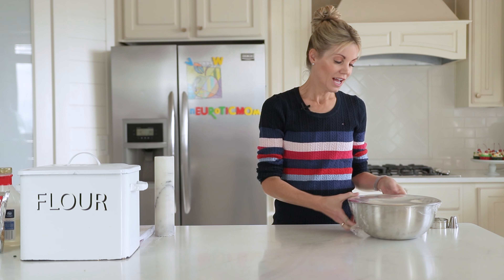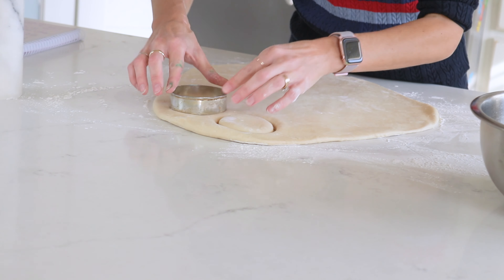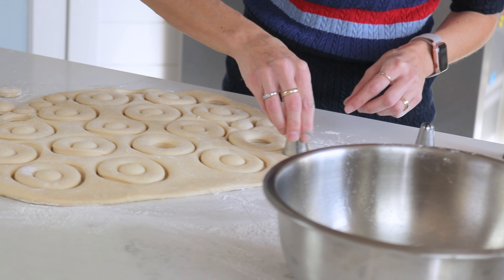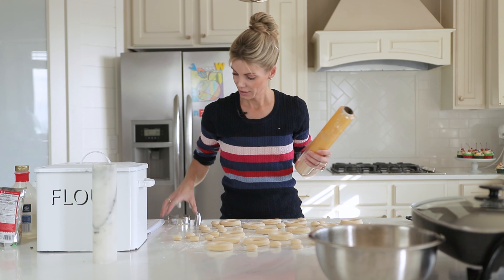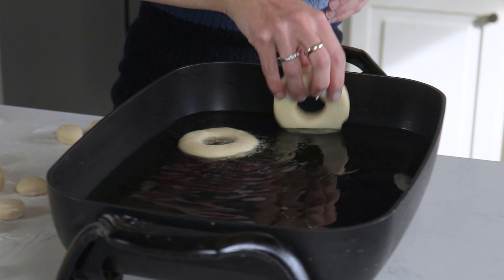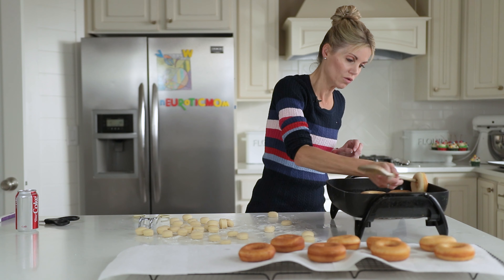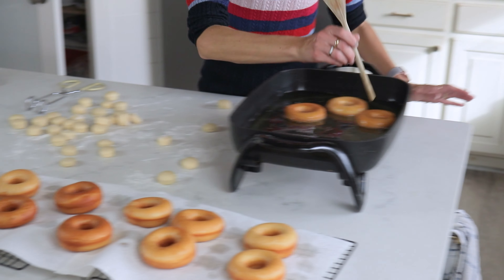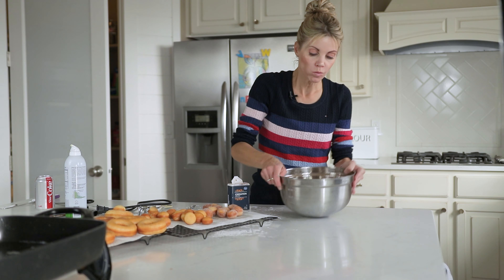How to Fry Doughnuts Perfectly | Doughnuts Part 2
In this video I show the absolute best way to fry doughnuts at home. I also show how to make doughnut holes, as well as add sugar and cinnamon to them.